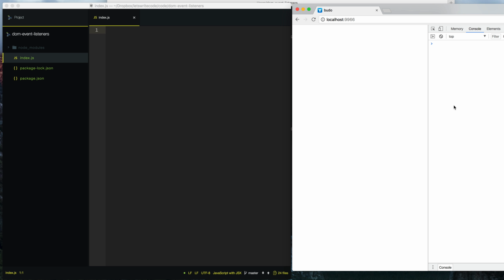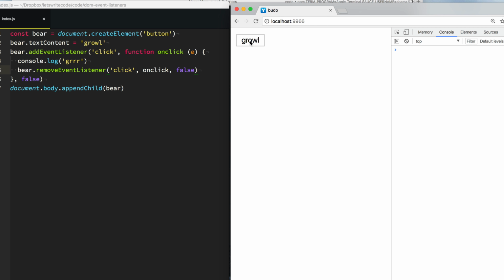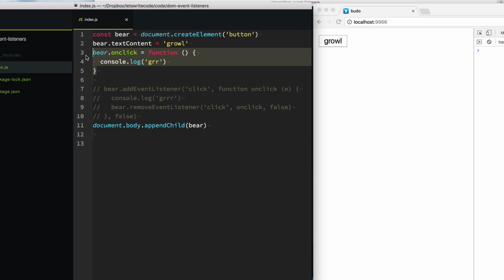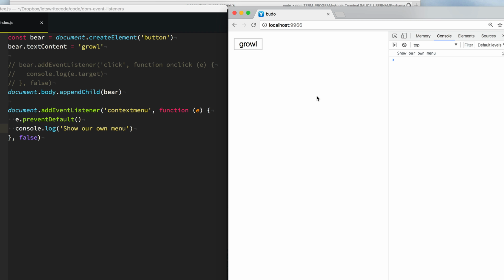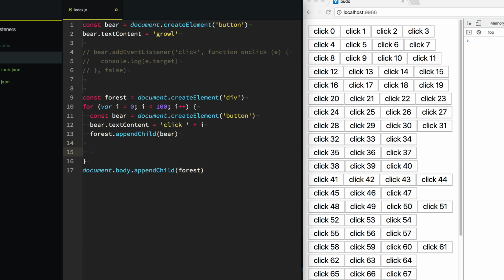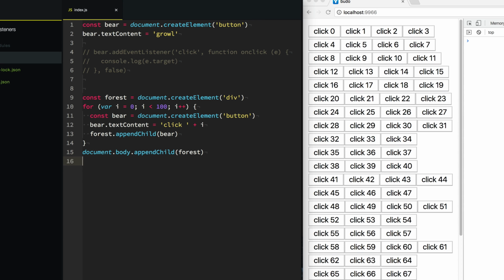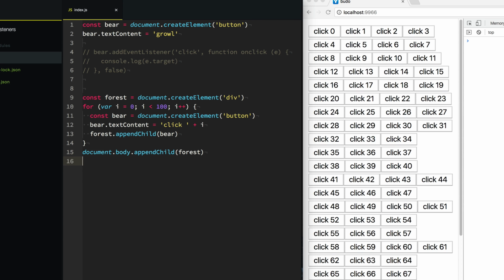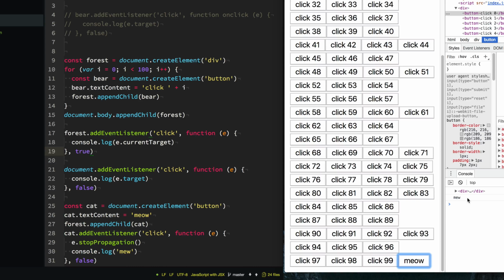DOM Event Listeners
Learn all about DOM Event Listeners, add and remove events, preventDefault, stopPropagation, bubbling and delegate events.